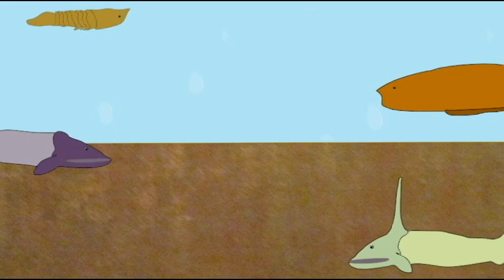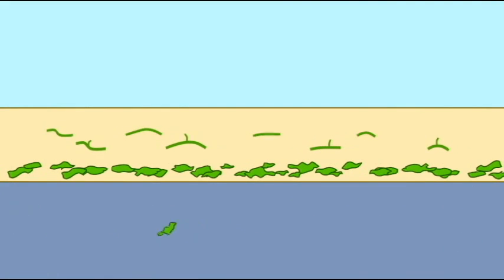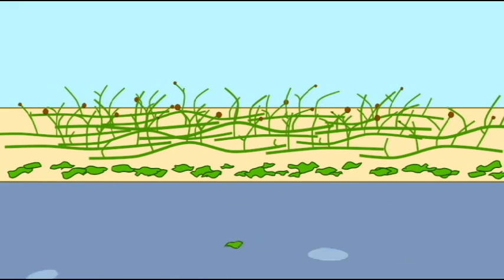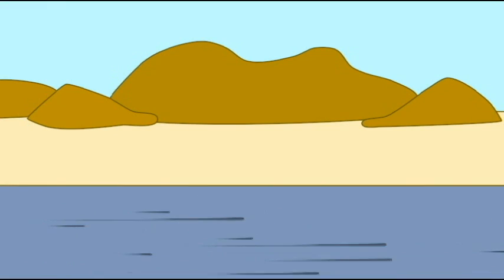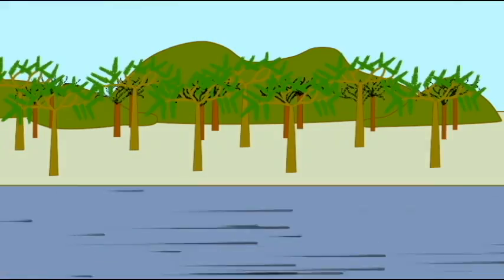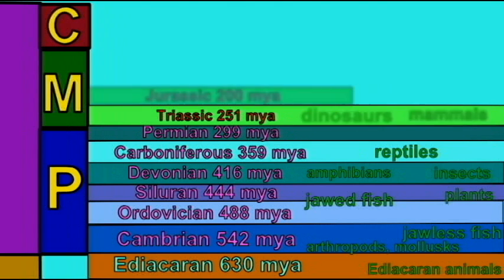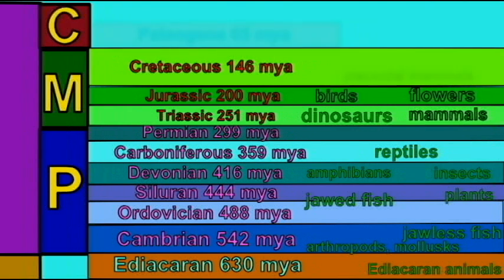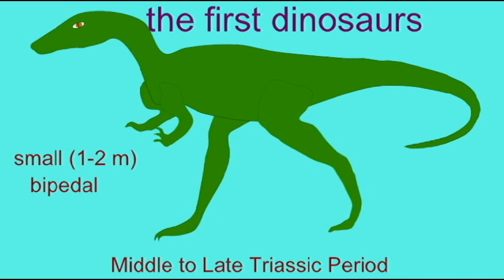PL EXAM 1: RELATIVE DATING.avi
PL EXAM 1: RELATIVE DATING